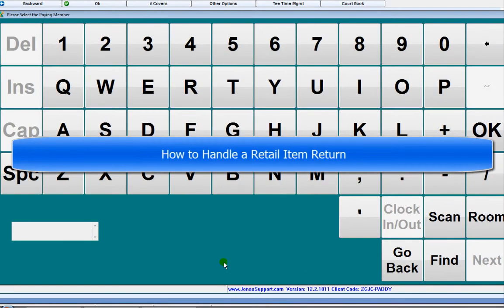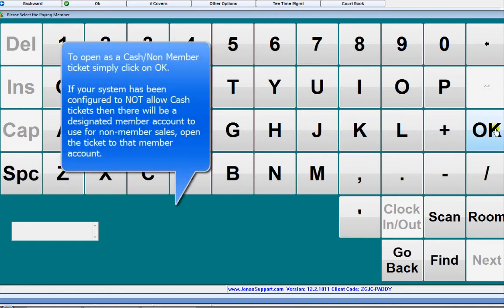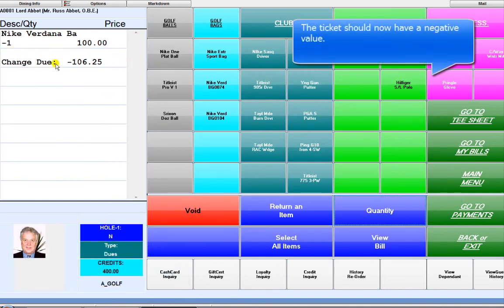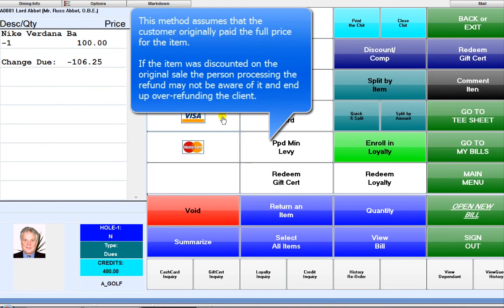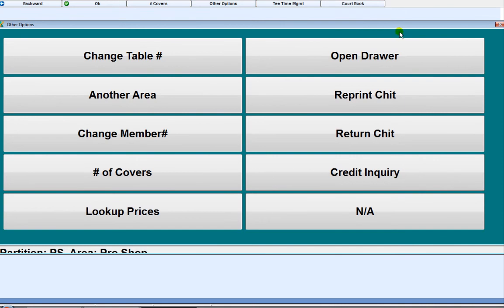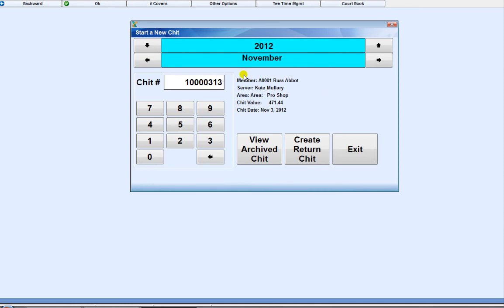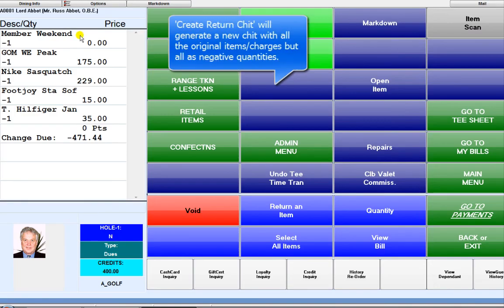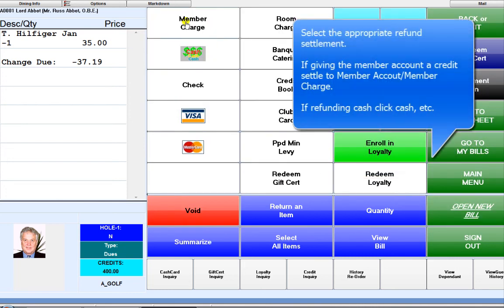Point of Sale - How to Handle a Retail Item Return